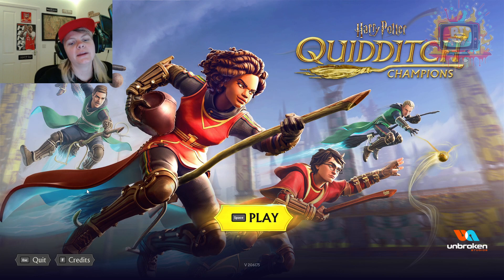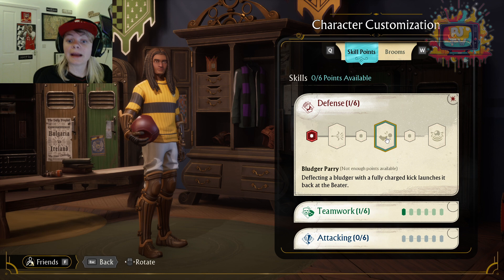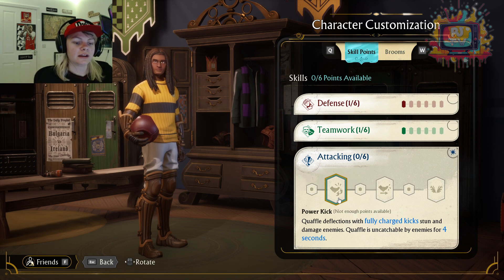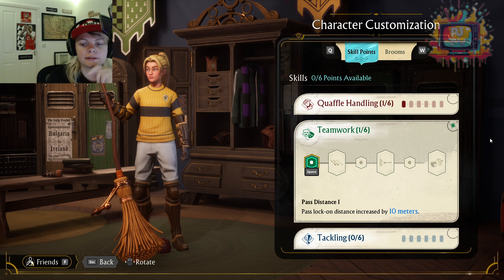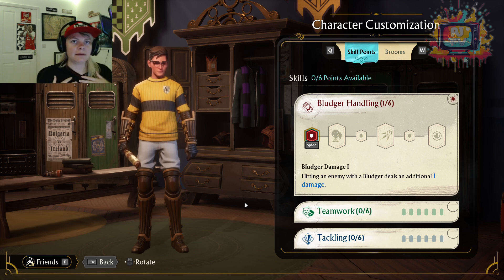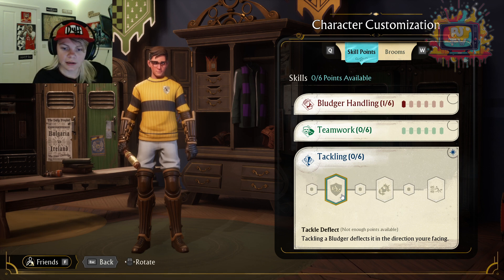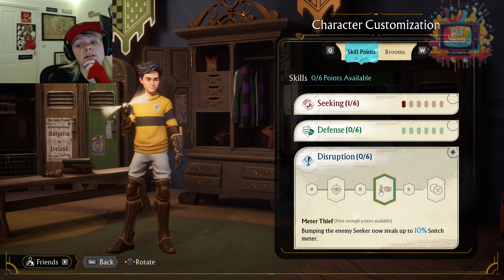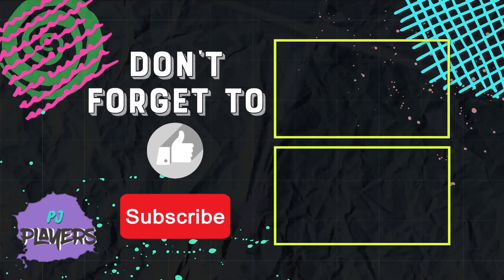TIPS AND TRICKS: Harry Potter Quidditch Champions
Phoebe discuses her tactics while going through 'My Team'. She takes an in depth look at all the skills for each player and strategises how to spend her collected skill points effectively.

Leave a comment telling us your game strategy.

And don't forget to tell us your Hogwarts House!!!